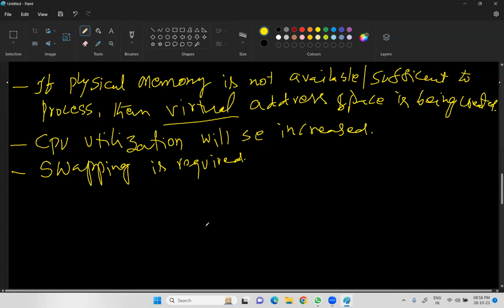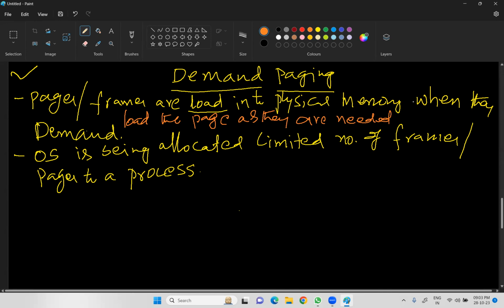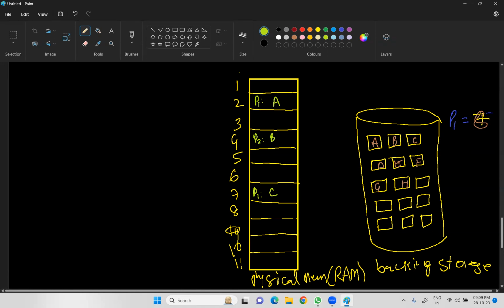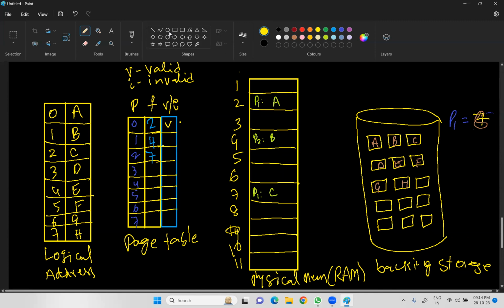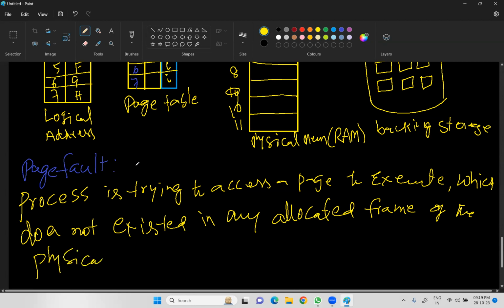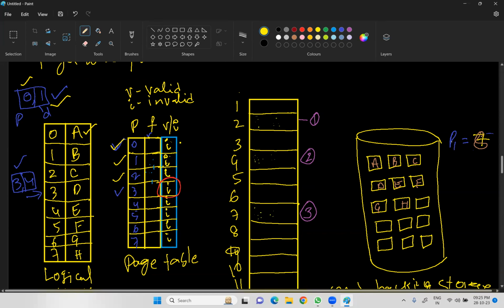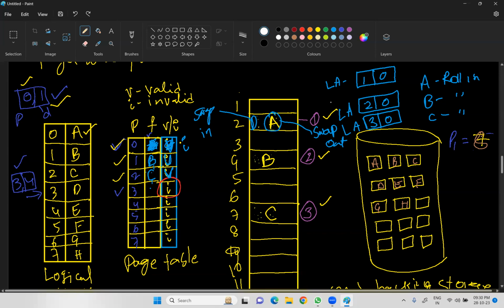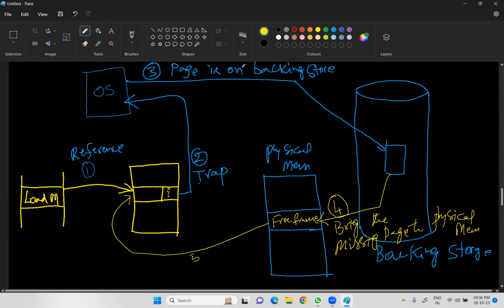Swapping and Demand Paging